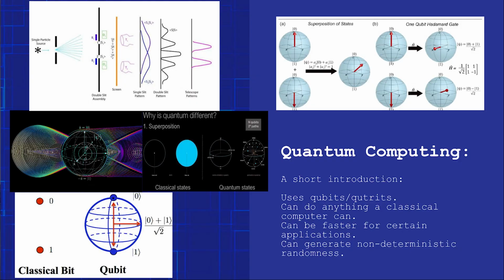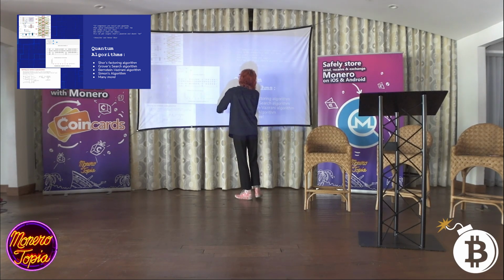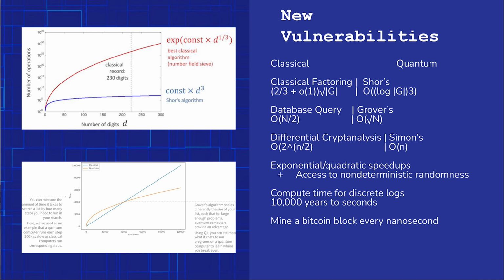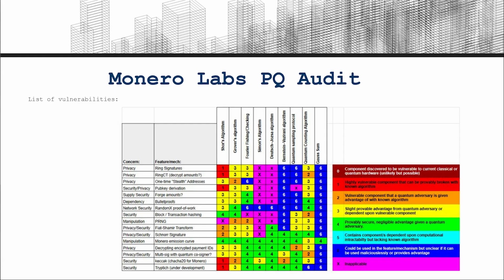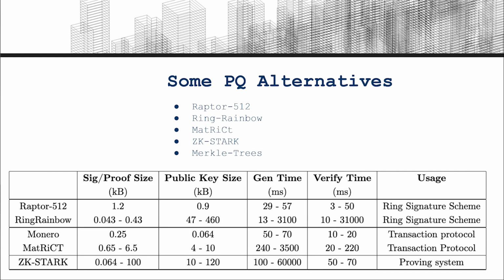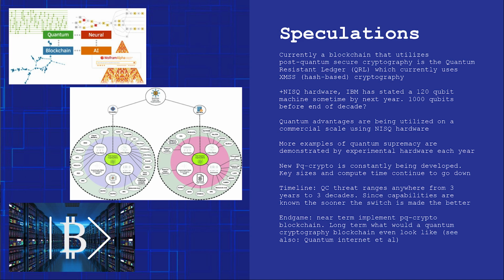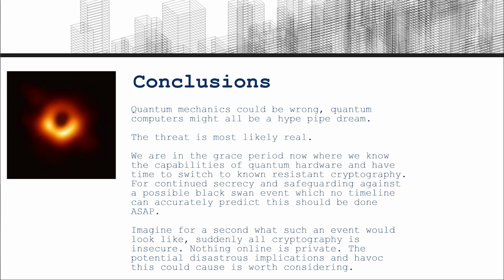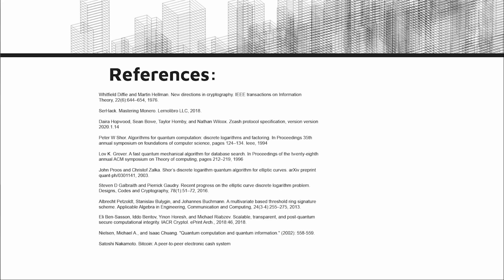Adam Corbo, a Physicist and Quantum Computing enthusiast on Monero Post-Quantum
Adam Corbo, a Physicist, Cryptography and Quantum Computing enthusiast, speaks on Monero Post-Quantum: An overview of the Monero labs post-quantum audit and the future of blockchain technology in the post-quantum paradigm, at the Monerotopia 2022 XMR4ALL event!

If you enjoyed the show & would like to support us, a donation of any size would be greatly appreciated and would mean so much!

49GdSCVTTE4TaDknDFn95QGc3mn3g7JZiPKX6QM7ZpuE5cscRFuGNhnjATKnjDHY7tNUQMM63n24uPYbj1AXFBk5KUPnDrL